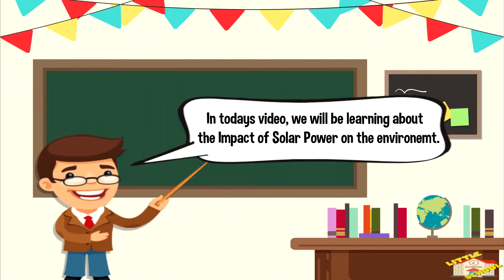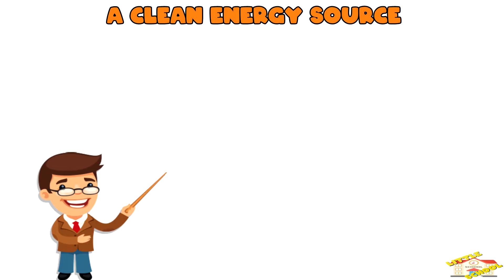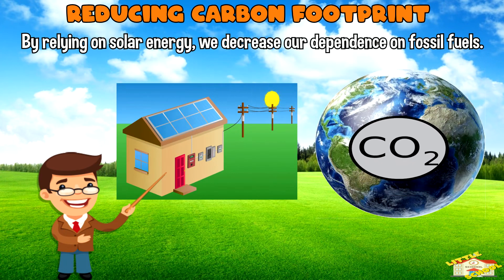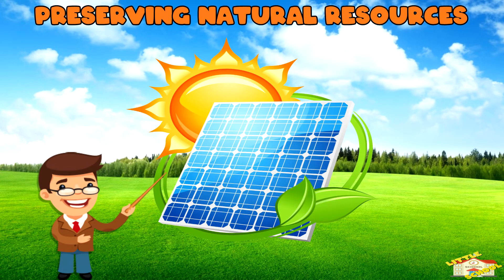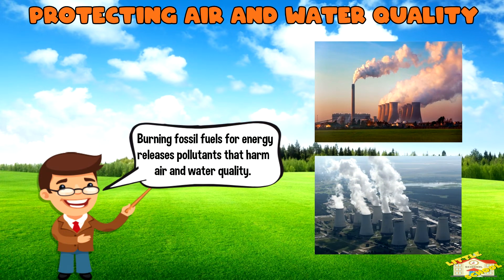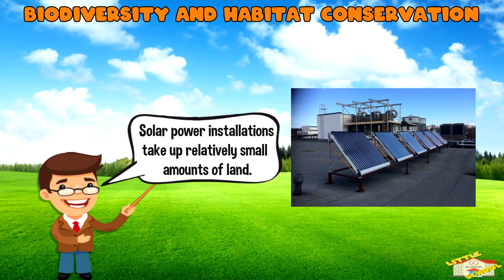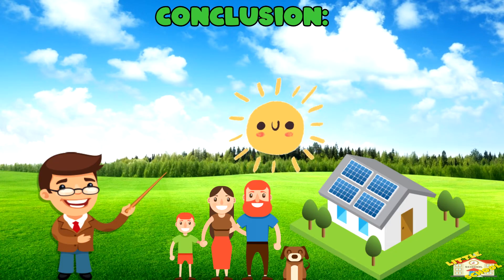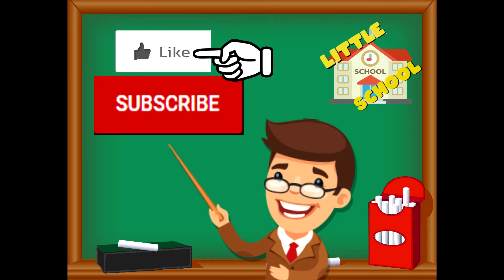Impact of Solar Power on the Environment | Science for Kids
Hey kids!

In today's video, we will be learning about the Impact of Solar Power on the Environment.

Did you know that using solar power helps reduce our carbon footprint.

If you want to know more about the impact of solar power, come on in and join us in todays lesson.